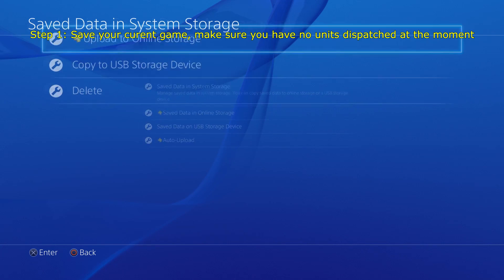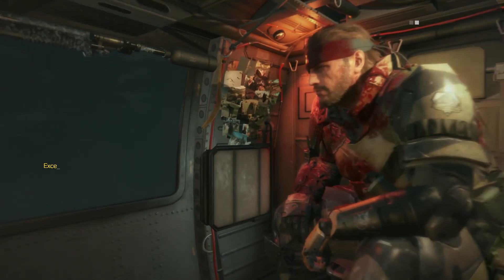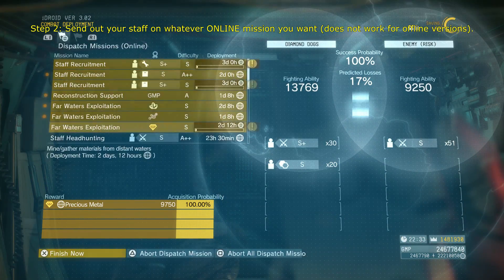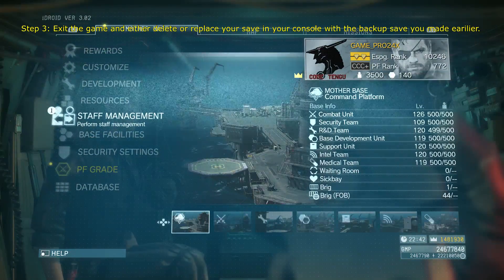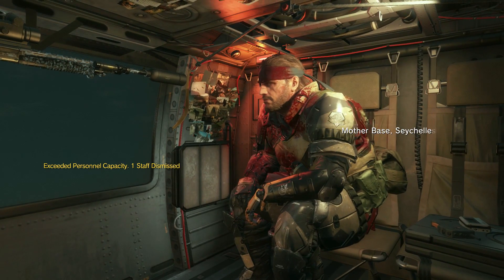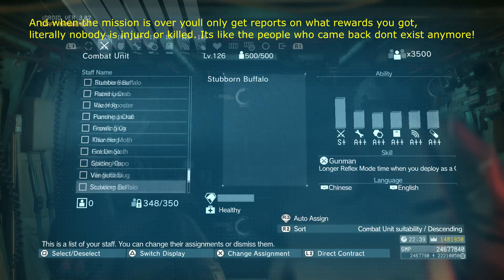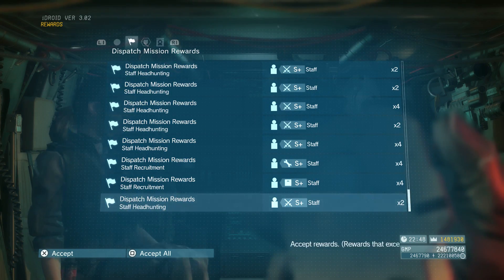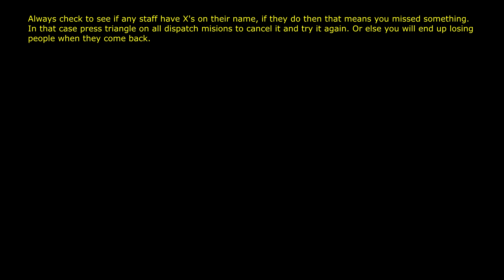MGSV- Phantom Dispatch Unit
Check comments for any questions you may have or to find questions that have been asked and answered. If none exist then ask away.

Steps in Order:

1: Save current legit save in another location. Be sure no dispatch units are sent out during this time.

2: Now go inside the game with the current local save and send out units to ONLINE dispatch only. (Does not work for offline dispatch missions)

3: Once completed, exit the game and reupload your legit save back into your console, it contains the save that DID NOT send out any staff.

4: Check your staff and make sure none have an X's by their names.

5: Wait for all units to come back to restart process.

6: Repeat.

If their is still X's on their names then you missed a step so you must cancel the current dispatch groups or else they will come back dead or injured.

This is something for you to gain extra resources or staff on the side while doing other things. Hope this helps ensure you never have to worry about losing high ranked staff again.

Looking for steam keys at a better price? Try out this site ive beeen using